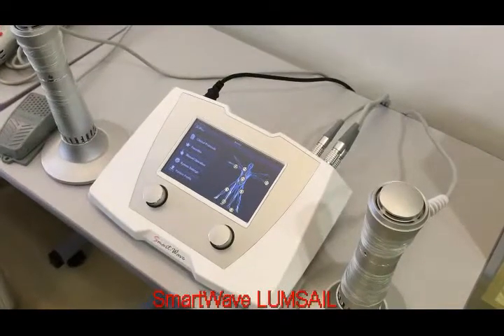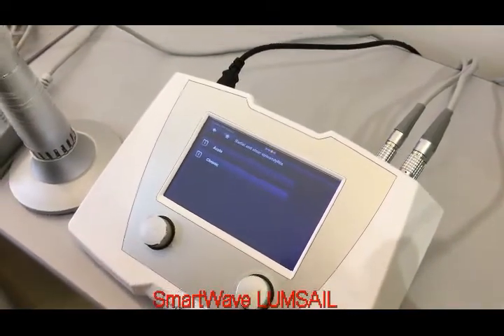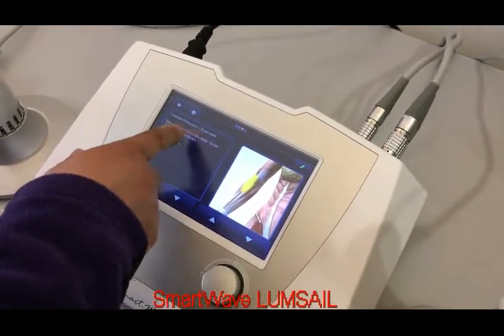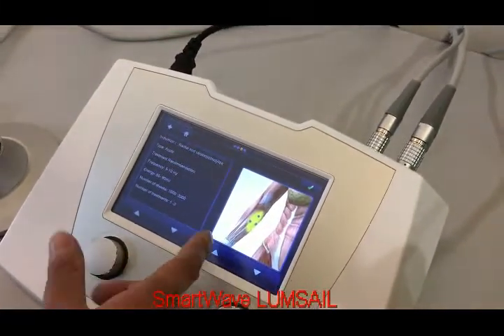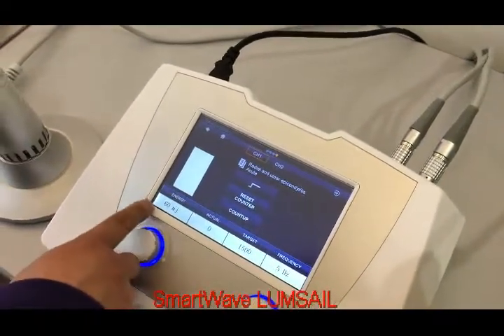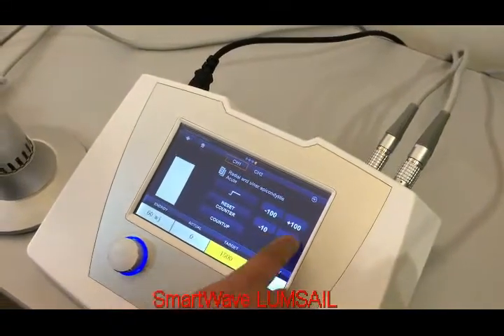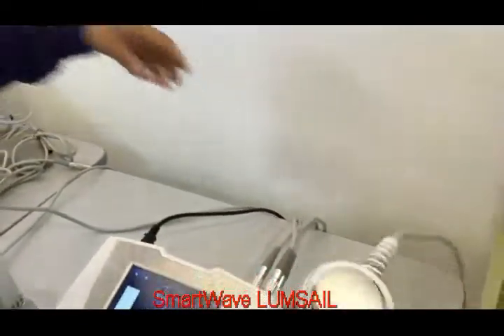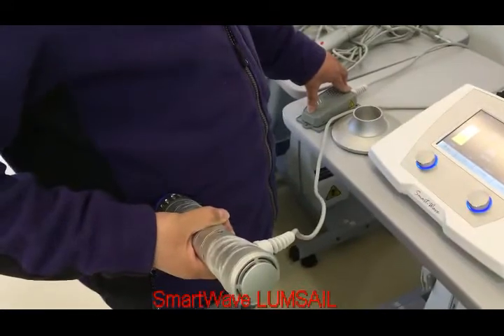SmartWave Shock Wave Therapy Device Dual Channel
SmartWave Shock Wave Therapy Device Dual Channel, with double applicators, which can be used with different transmitters for physical therapy treatment as pain relief